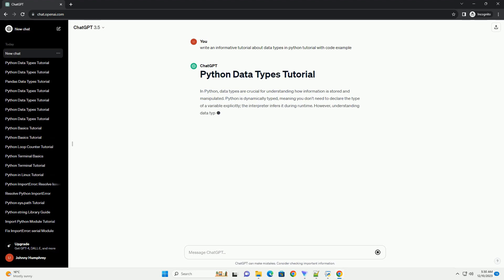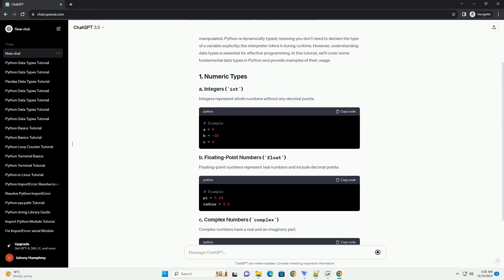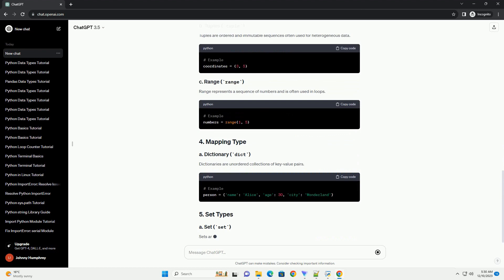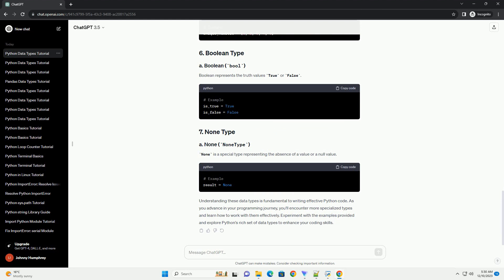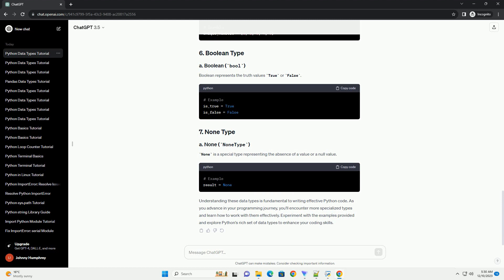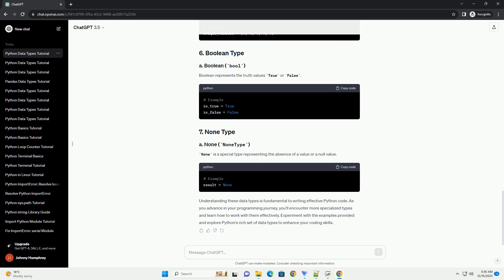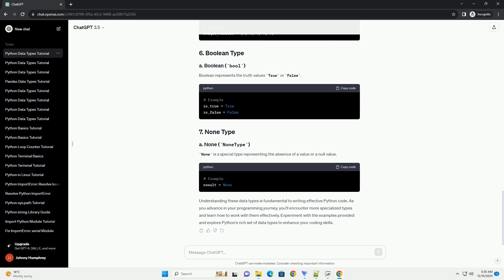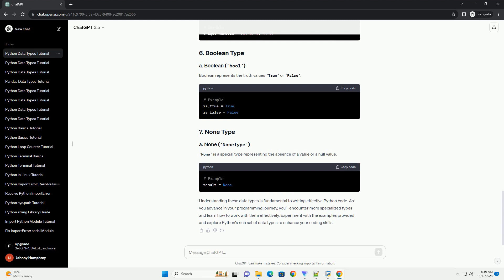data types in python tutorial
In Python, data types are crucial for understanding how information is stored and manipulated. Python is dynamically typed, meaning you don't need to declare the type of a variable explicitly; the interpreter infers it during runtime. However, understanding data types is essential for effective programming. In this tutorial, we'll cover some fundamental data types in Python and provide examples of their usage.
Integers represent whole numbers without any decimal points.
Floating-point numbers represent real numbers and include decimal points.
Complex numbers have a real and an imaginary part.
Strings represent sequences of characters and are enclosed in single or double quotes.
Lists are ordered and mutable sequences that can contain elements of different types.
Tuples are ordered and immutable sequences often used for heterogeneous data.
Range represents a sequence of numbers and is often used in loops.
Dictionaries are unordered collections of key-value pairs.
Sets are unordered collections of unique elements.
Boolean represents the truth values True or False.
None is a special type representing the absence of a value or a null value.
Understanding these data types is fundamental to writing effective Python code. As you advance in your programming journey, you'll encounter more specialized types and learn how to work with them effectively. Experiment with the examples provided and explore Python's rich set of data types to enhance your coding skills.
ChatGPT